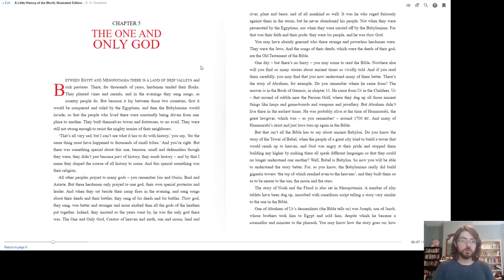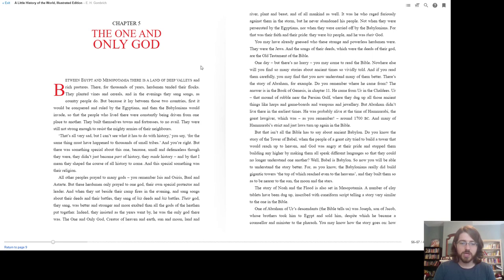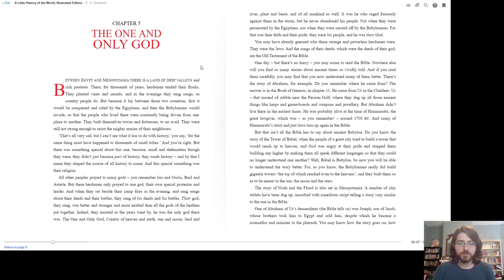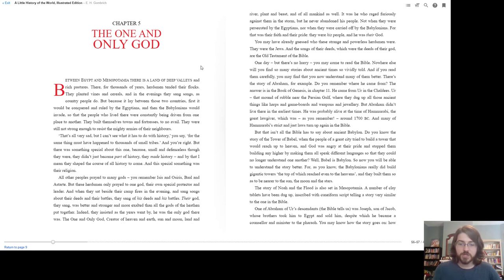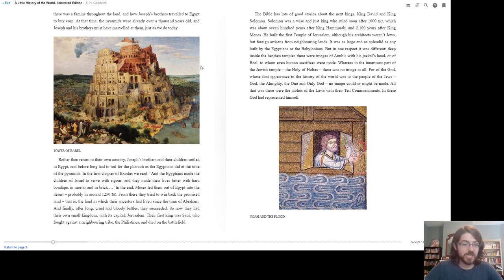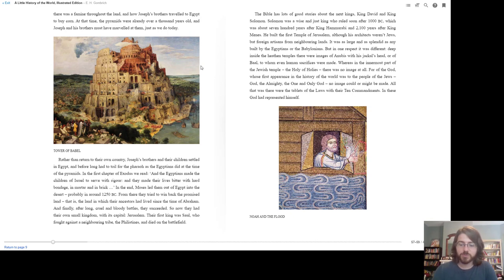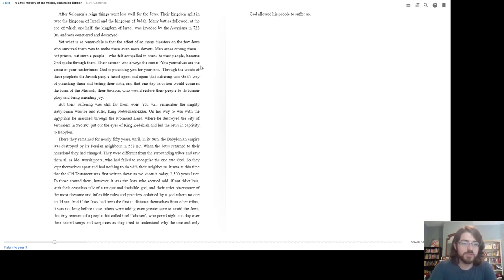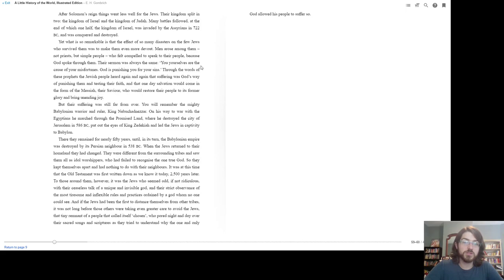Chapter 5: A Little History of the World by E.H. Gombrich classroom reading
Welcome to my A Little History of the World reading series!
I use this book in my classroom to provide middle school students an accessible text with a clear author's voice so that we can examine crtically how the beliefs, purpose, and context of the author shaped the story he told. In reality, it's even more complicated than that.
I do not claim ownership over this text and only use it for explicitly educational purposes.